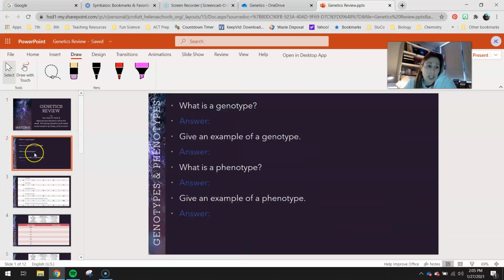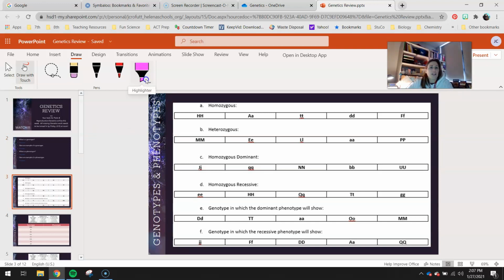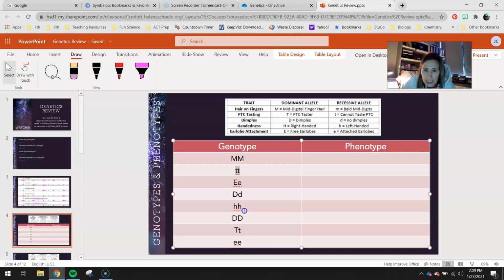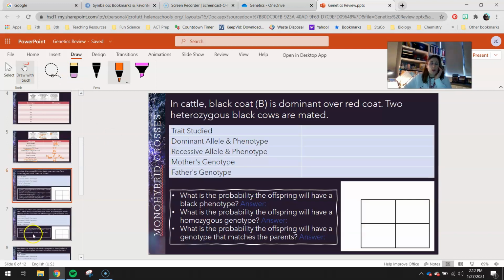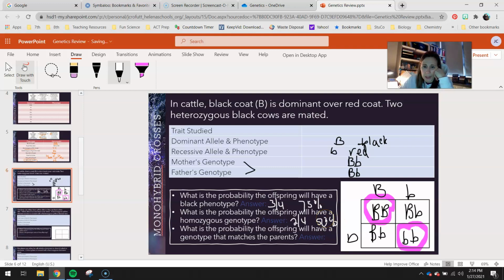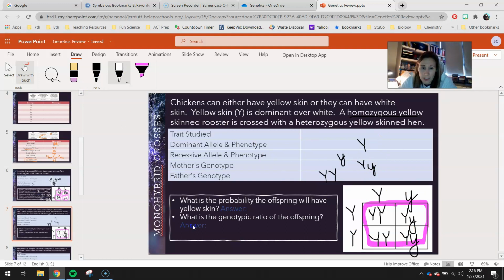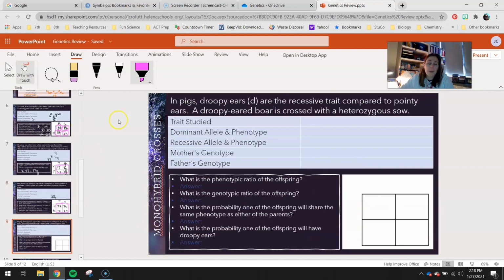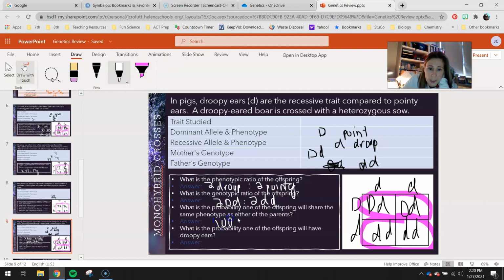Genetics Review Answers